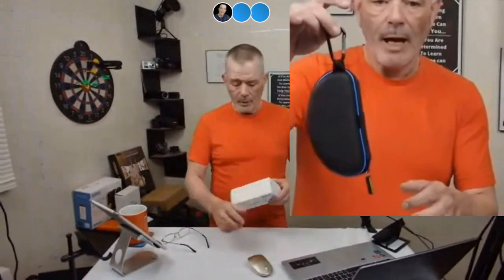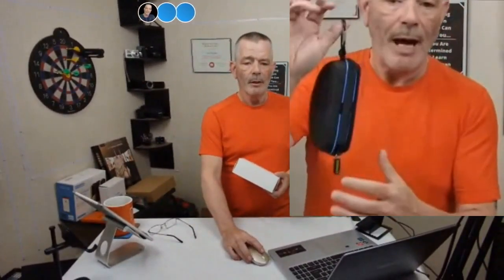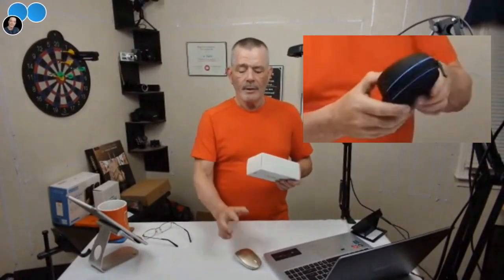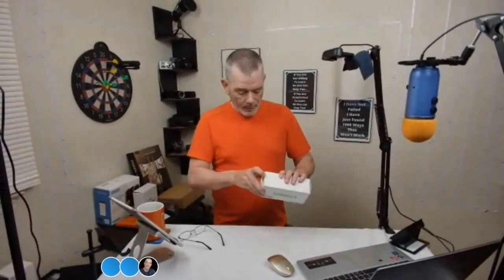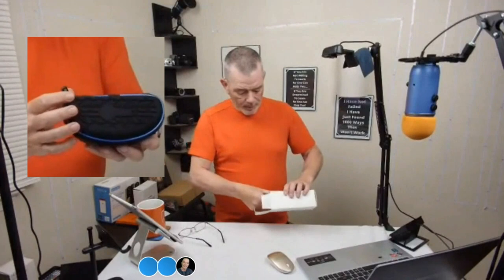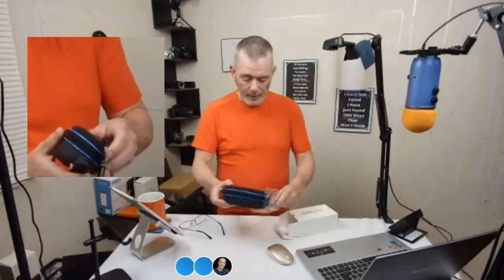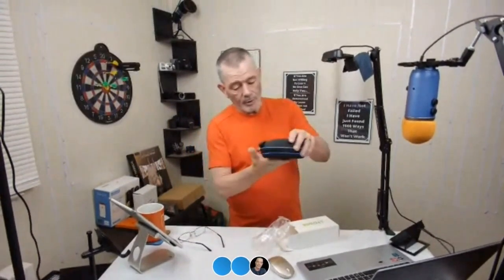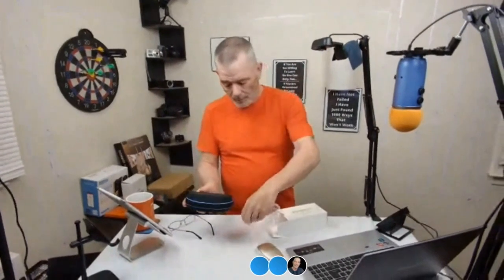Durable Sunglasses Case - Protect Your Glasses with LTOHOE Hard Shell Case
Looking for a way to protect your sunglasses from scratches and dirt? Look no further than the LTOHOE protective glasses case!

 Made from durable Silicone Rubber and EVA, this hard shell case provides superior protection for your sunglasses. The soft lining also helps to protect your lenses from scratches.

Not only is this case practical, it's also stylishly designed in all black. The sleek and sporty look is perfect for men, women, and children. Whether you're going on vacation or just need a safe place to store your sunglasses when not in use, the LTOHOE protective glasses case is the perfect solution.

The case features a zipper closure and a metal frame for added durability. It's also easy to clean - simply hand wash when necessary.

In addition, the LTOHOE protective glasses case makes a great gift idea for anyone in your family. Whether it's for a birthday, Christmas, or just because, this case is sure to be appreciated.

Protect your sunglasses with the durable and stylish LTOHOE hard glasses carrying case.